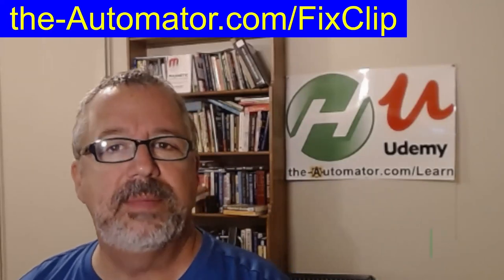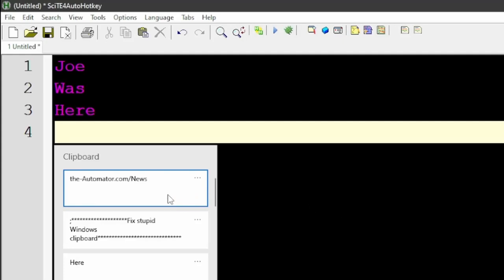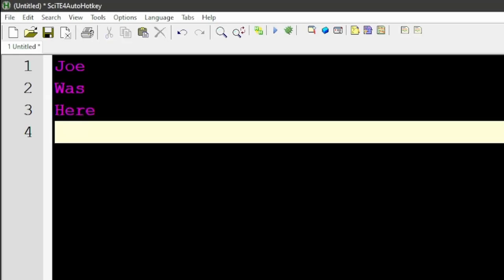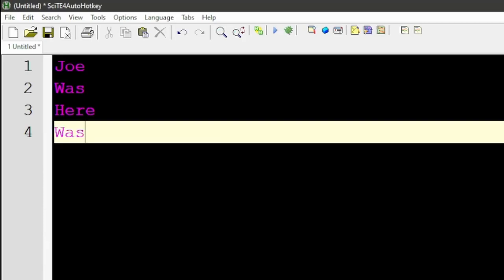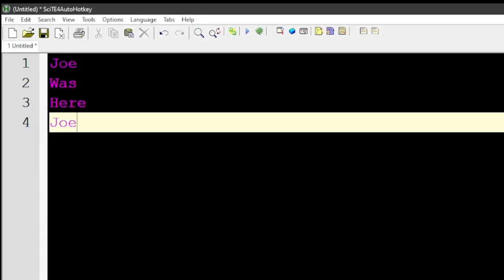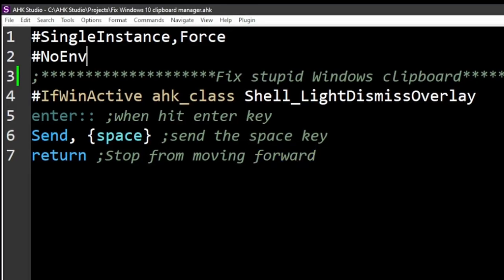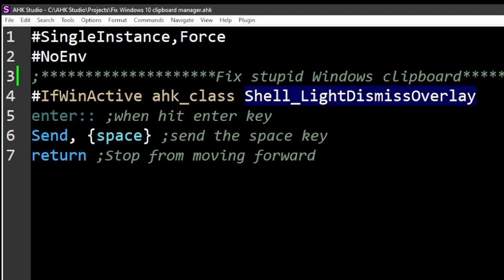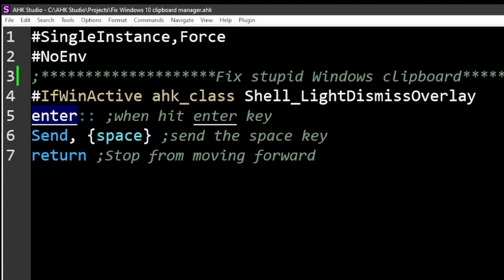Fixing the Windows 10 Clipboard manager: Using Enter instead of Space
The built-in Windows 10 clipboard manager is a cool tool however I HATE the need to use the space bar to activate my selection.   With this simple AutoHotkey script I show how easy it is to fix the Windows 10 clipboard manager and use the Enter Key instead of the space bar.

If you want this to be an executable, after downloading and installing AutoHotkey you you can right-click the script and choose "Compile".